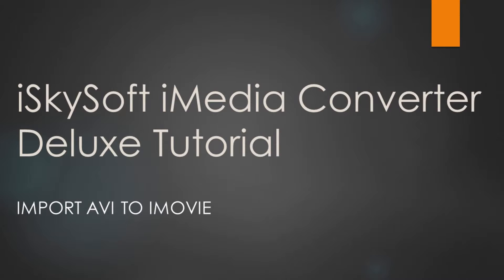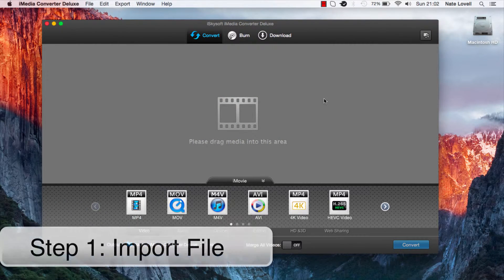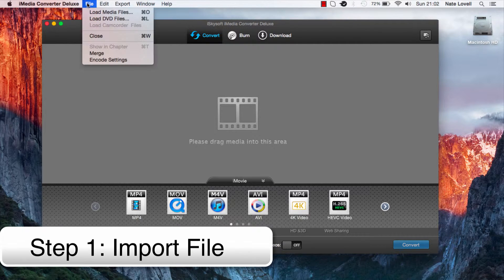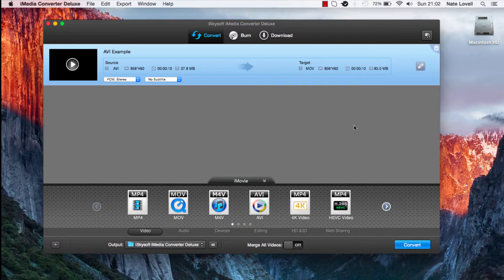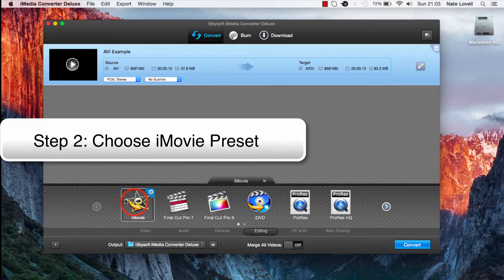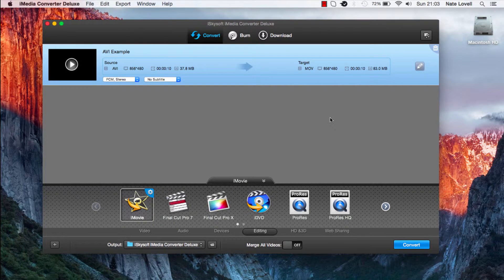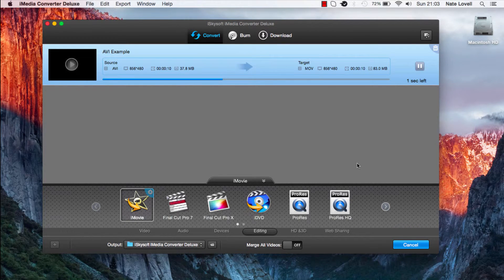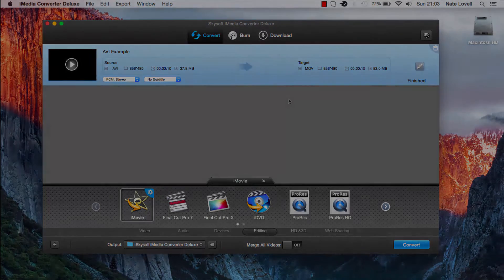iSkysoft iMedia Converter Deluxe- How to Import AVI to iMovie on Mac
Here you can get detailed tutorial on how to import AVI to iMovie for editing on Mac with iSkysoft iMedia Video Converter.